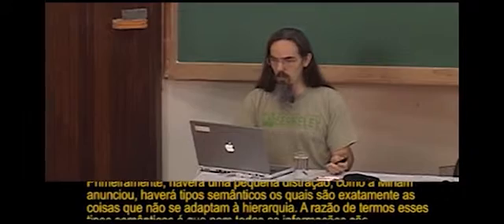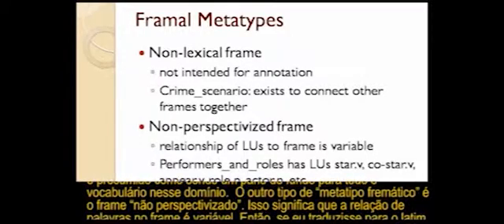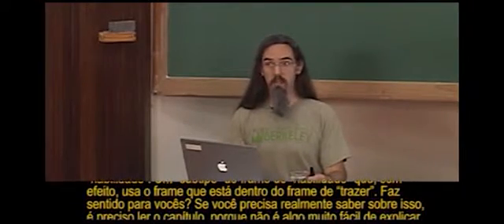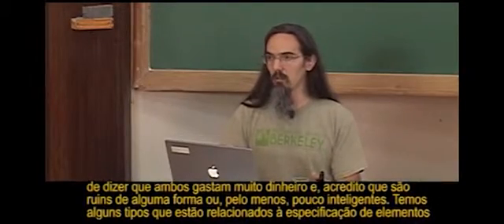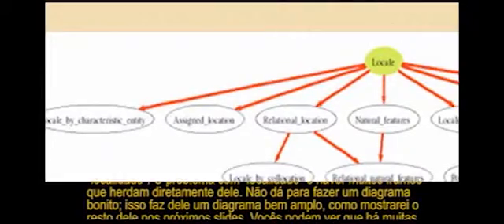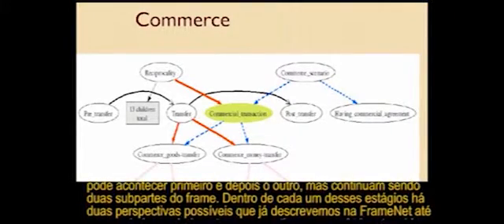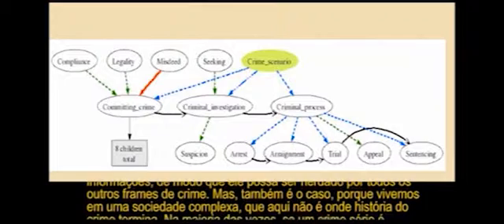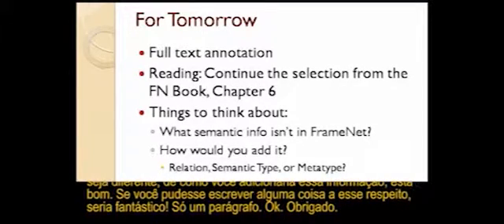8.2. Aula 8, parte 2 | Lecture 8, part 2